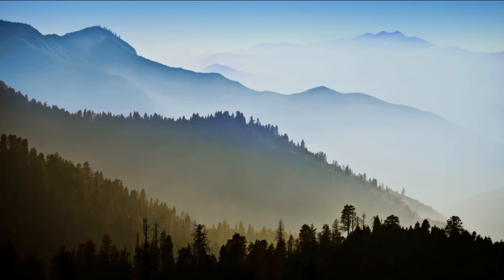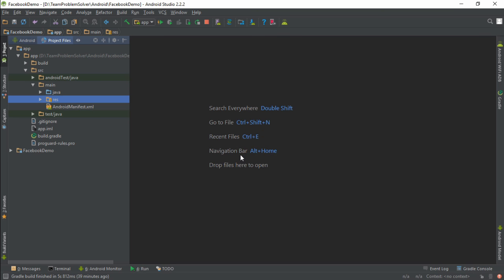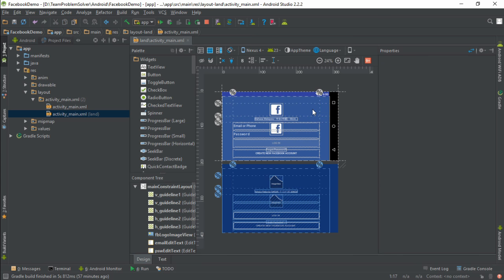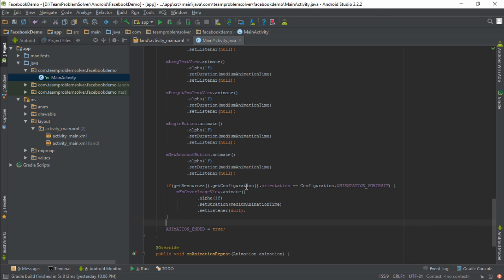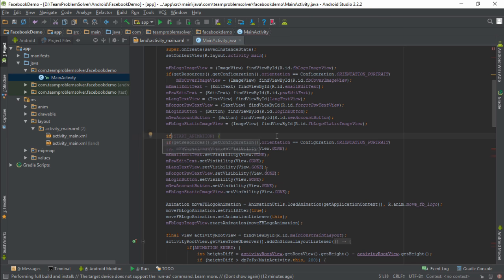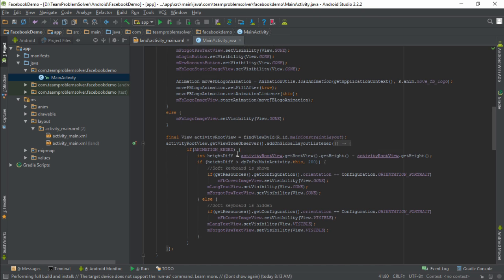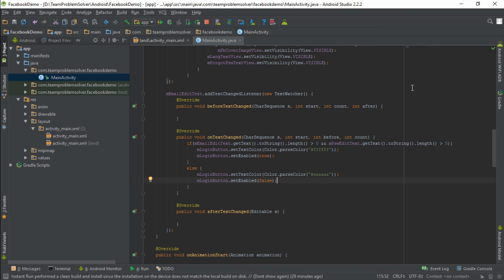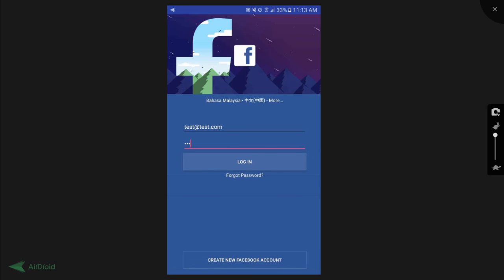How to make Facebook Splash and Login Screen in Android - Part 2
In this video, we are going to learn how we can make Facebook-like Splash and Login screen in Android Studio.